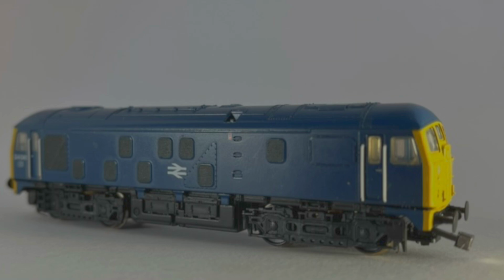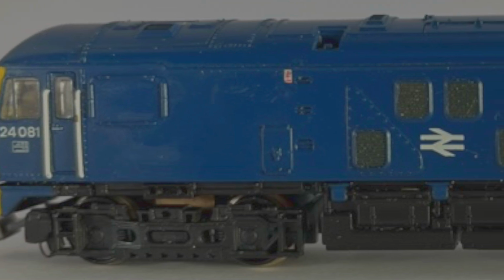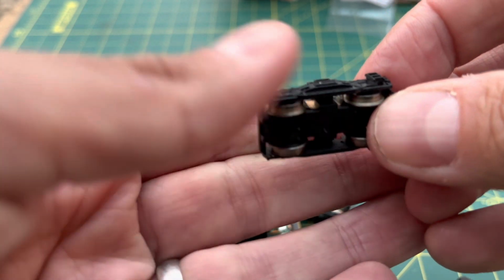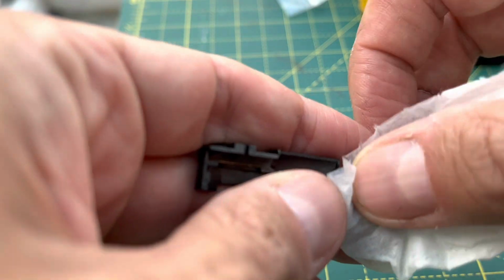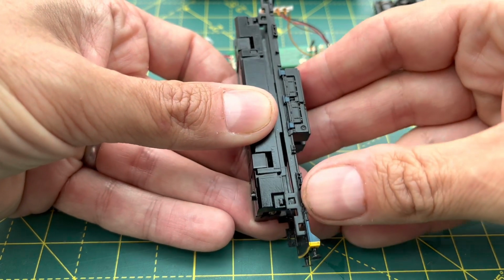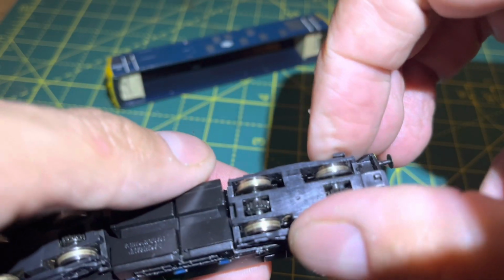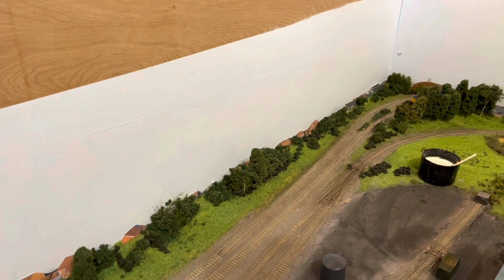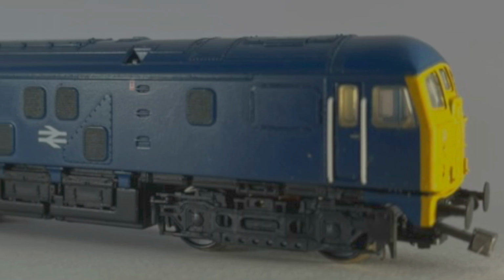Model locomotive service : Graham Farish class 24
In this new series I service the 1st model railway locomotive I ever bought - the Graham Farish class 24.  Turns out it needed major surgery!

eBay store!